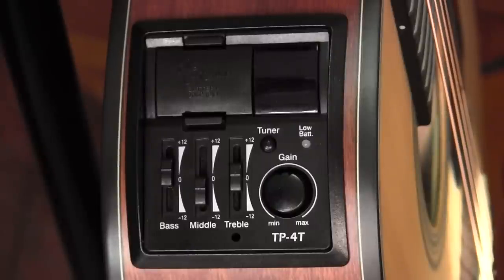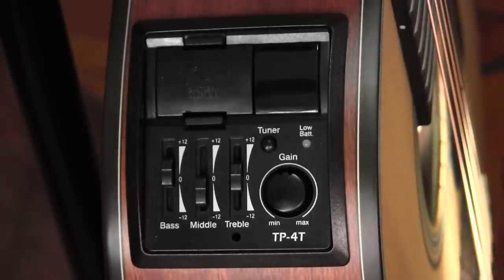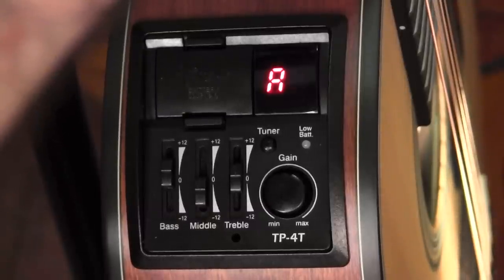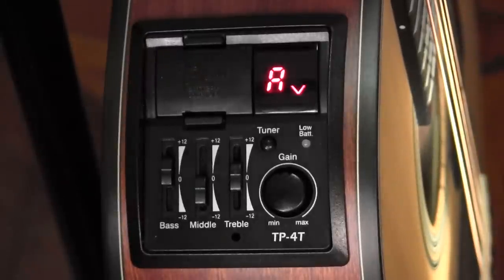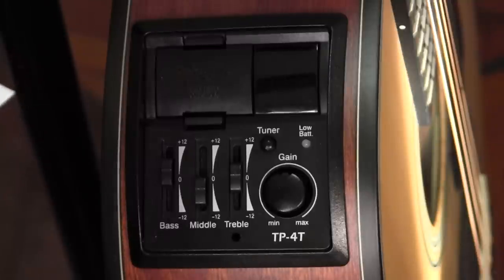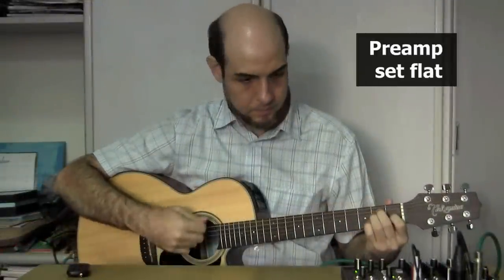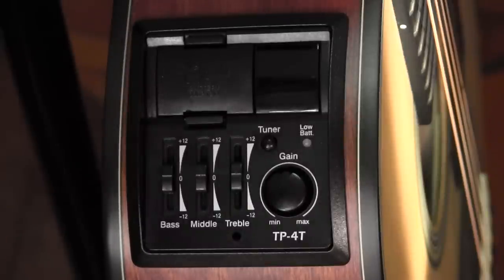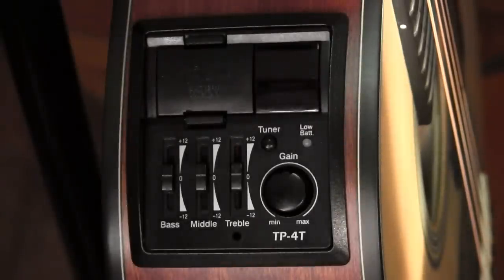Takamine TP-4T acoustic guitar preamp review and user guide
A comprehensive review of the Takamine TP-4T acoustic guitar preamp. This is one of the preamps currently being fitted to Takamine G-series guitars, specifically the 10 and 15 series. Video covers all the features of the preamp including demonstration of the sounds obtained from various EQ settings.

Demonstration guitar is the GX18CE-NS "Taka-Mini" model. Despite the relatively small body size, this guitar has a perfectly acceptable plugged in tone via the undersaddle piezo pickup and TP-4T preamp.